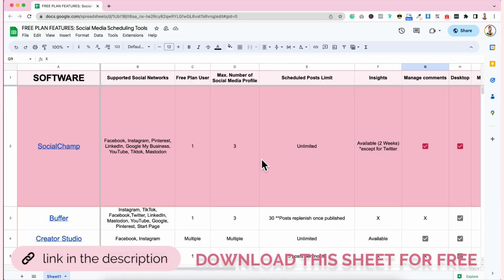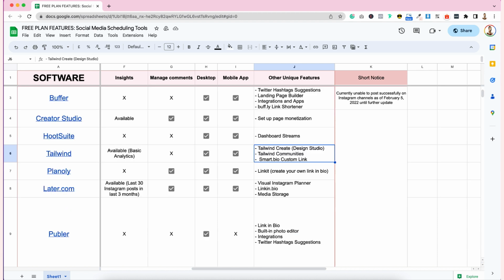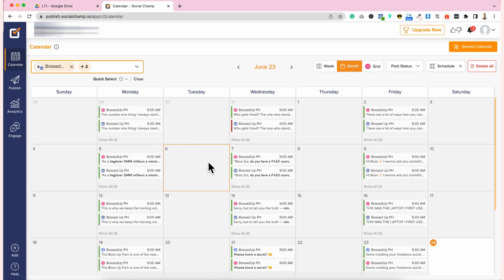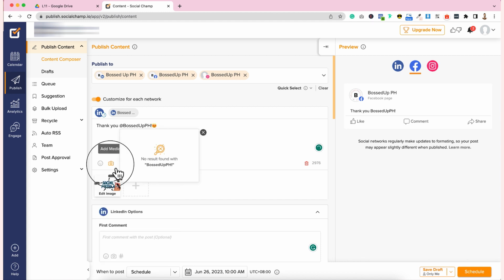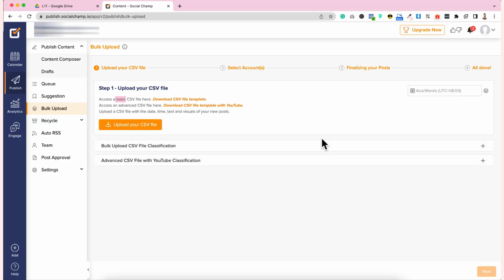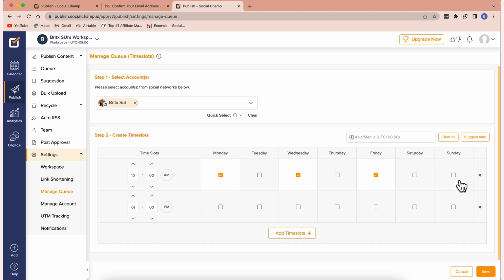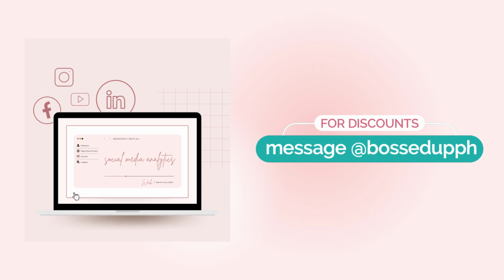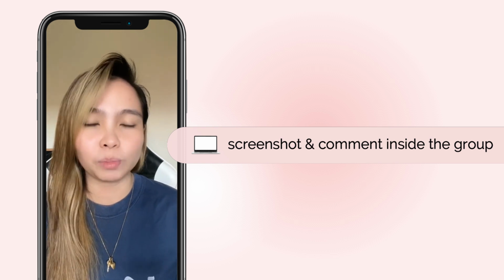How to Schedule Unlimited Content for Free | SocialChamp | Lesson 11 SMM E-Course [CC Eng]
As a Social Media Manager, scheduling content is one of the most time-efficient tasks.

That's why I'm excited to share with you a FREE tool where you can schedule unlimited social media content + other helpful features for our SMM tasks like engagement and report!

[TIMESTAMPS]
👉 0:00 Introduction
👉 0:43 Overview
👉 4:27 How to Sign-Up
👉 5:20 How to Verify and Connect Accounts
👉 6:20 Dashboard Menu: Calendar
👉 7:07 Dashboard Menu: Publish
👉 18:20 Dashboard Menu: Analytics
👉 20:02 Dashboard Menu: Engage
👉 22:02 Lesson 11: Assignment
👉 23:08 Outro

— specific videos, digital products & resources mentioned
🎥 FREE E-course [Social Media Management]

[NOTE: As of October 2023: 15 scheduled posts per socmed profile | 45 total free scheduled posts]